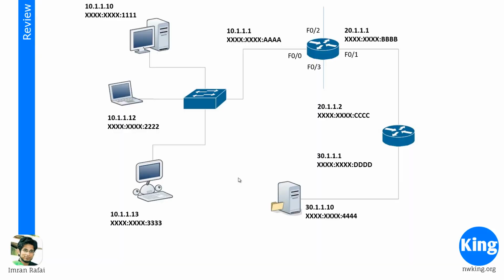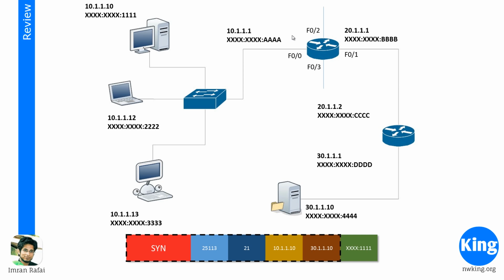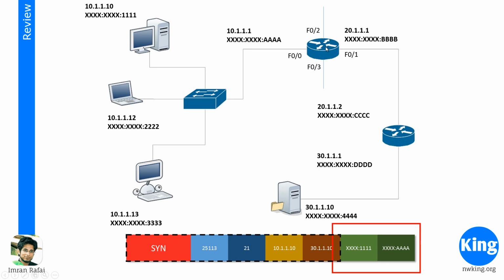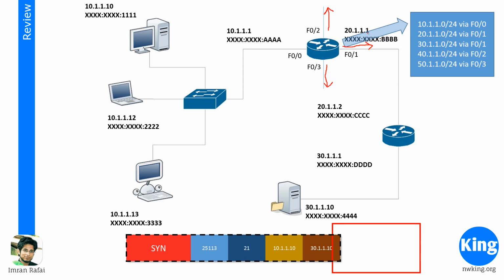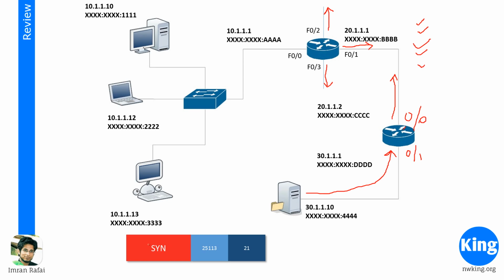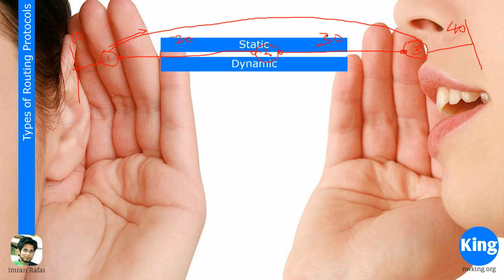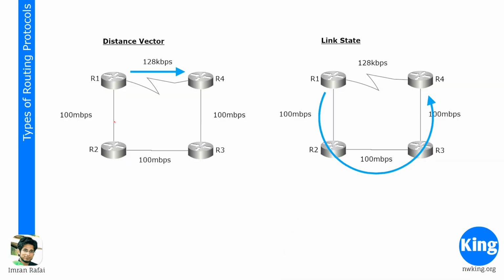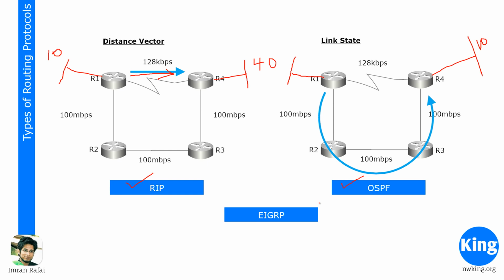200 125 CCNA v3 0 Day 18 Routing Basics Free Cisco Video Training 2016 NetworKing